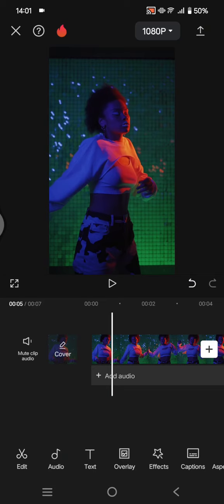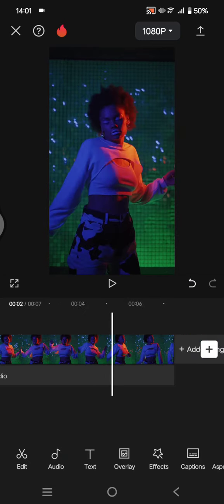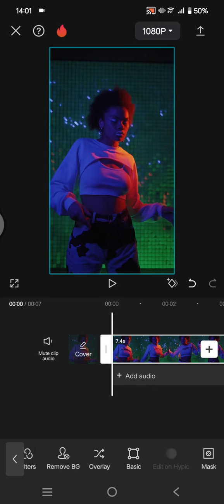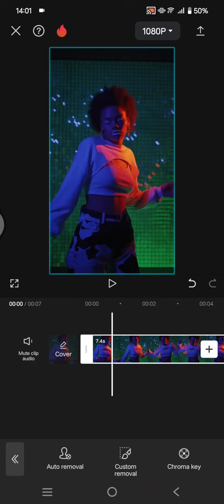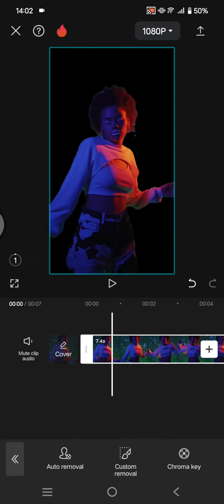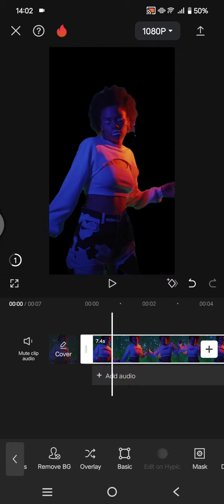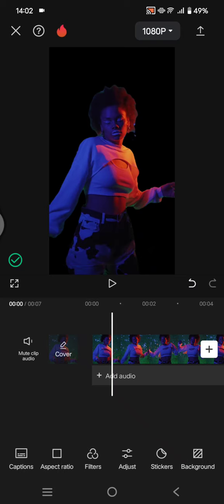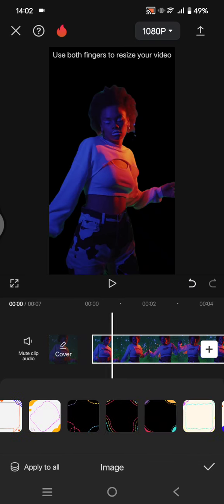❤ STEP-BY-STEP GUIDE: Removing Background and then Add a New One in CapCut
Learn how you can remove a video background using CapCut by watching this tutorial